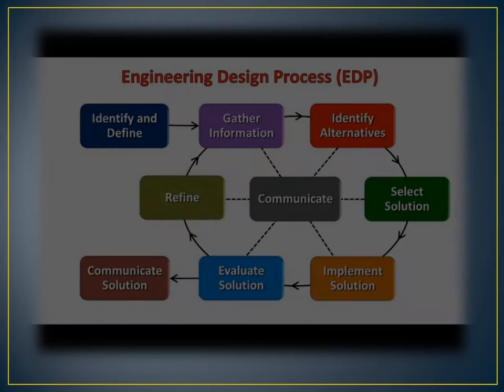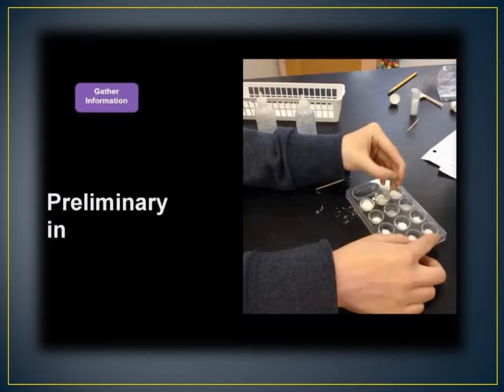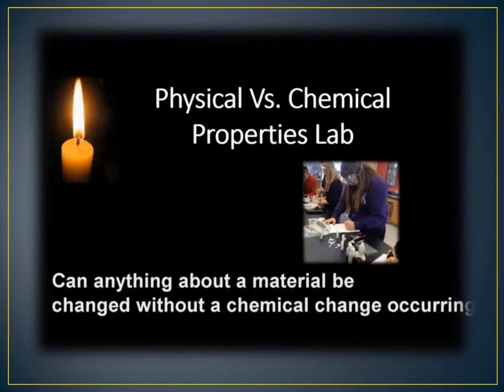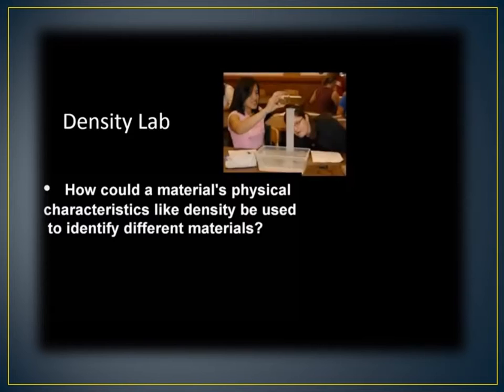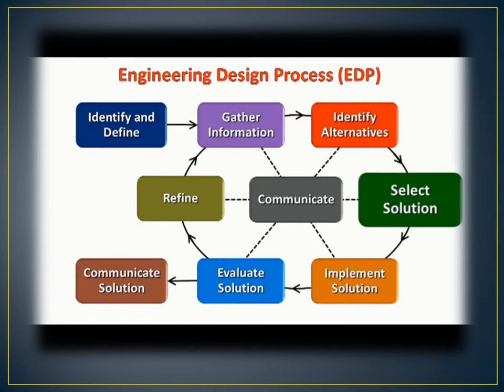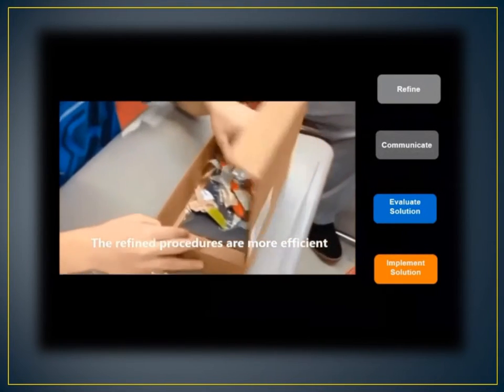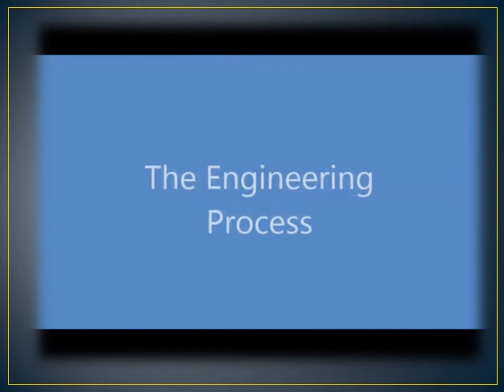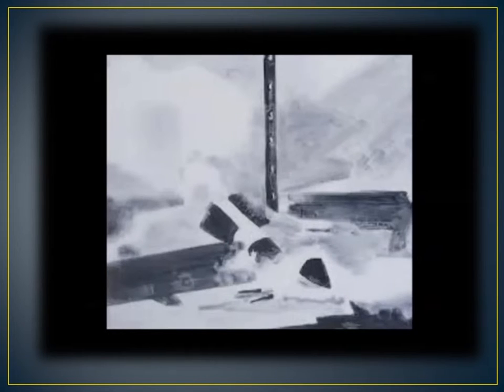Teachers use of EDP v4 x264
Video produced for the Engineering Design workshop for the CEEMS Summer SIT program at the University of Cincinnati.